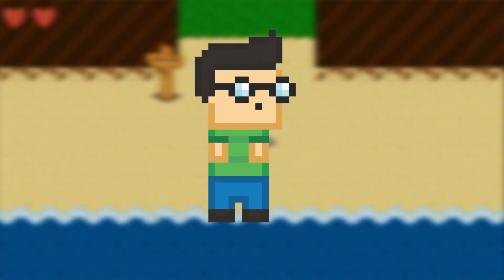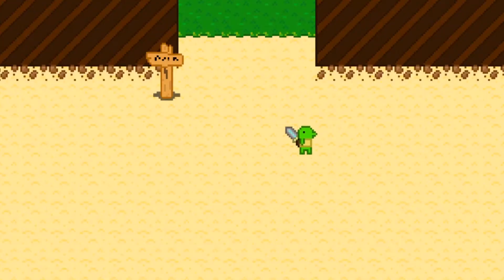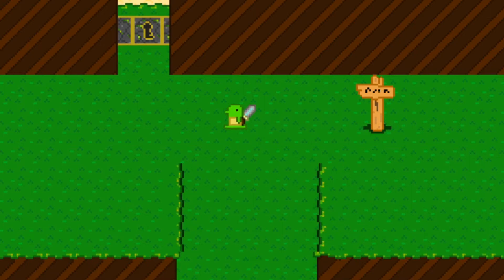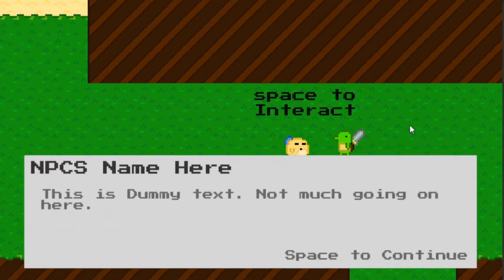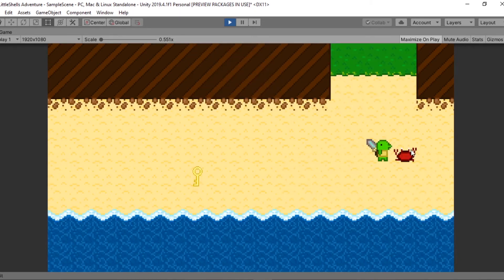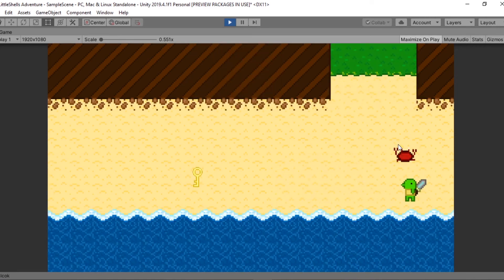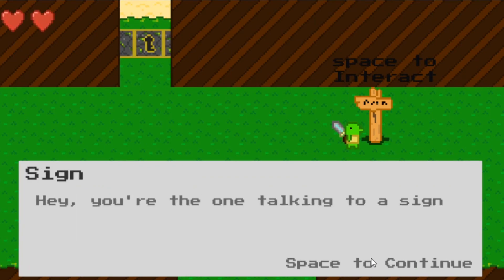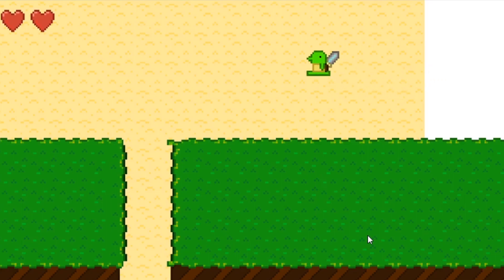Knockback, Health, and Dialogue - Plasma Studios Devlog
Hello and welcome to Plasma Studios. In this development log I show the progress on my indiegame . I was able to finish a dialogue system, make some NPCs, animate tiles, and give the player health

//about
Hey! If you're new here, welcome! I'm an indie game developer, currently working on a cute beach themed adventure game using Unity. This is my devlog / devblog where I show off the progress I make on it. I'll try uploading every week

//related
-Blackthronprod
-Brakeyes
-Dani
-NeatGames
-AGGames
-Dragon Stramp
-Grizzlius Maximus
-Jonas Tyroller
-Syko